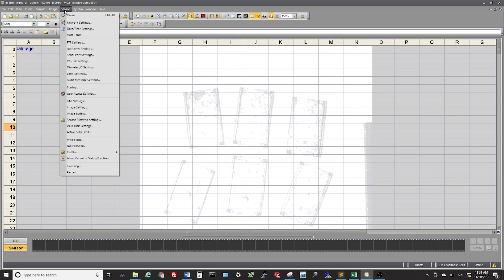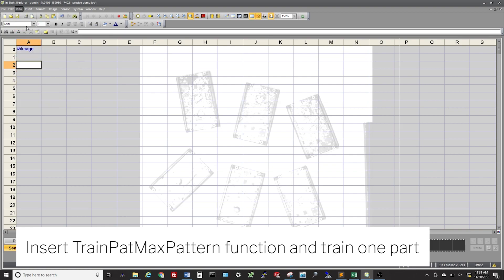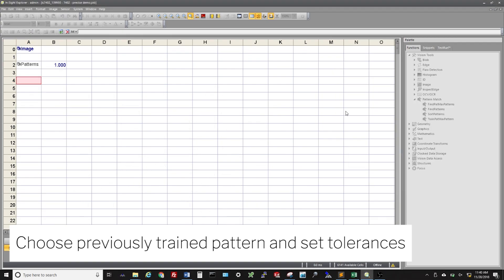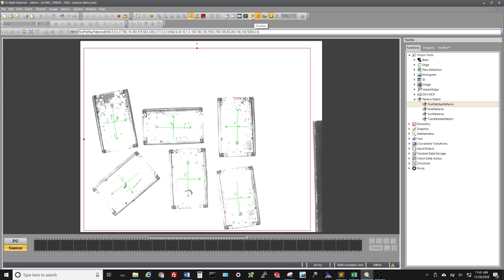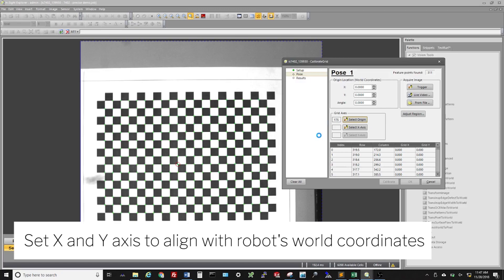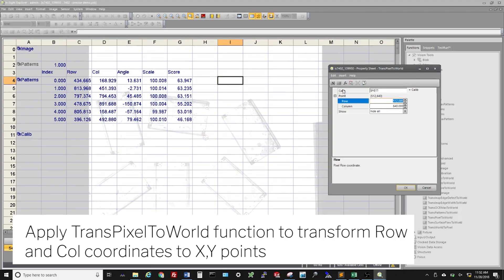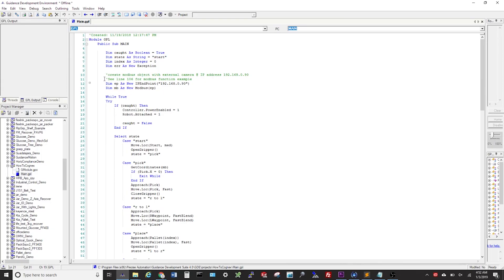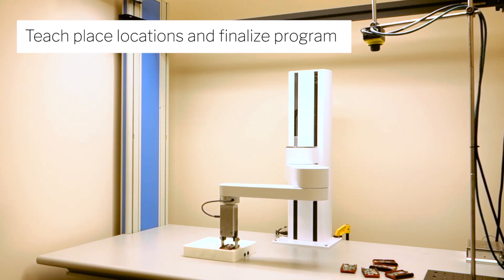How To Automate Cognex Vision On PreciseFlex SCARA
Learn how to integrate vision with the PreciseFlex SCARA cobot using Cognex Insight vision.  Sample programs are available from Precise Automation.